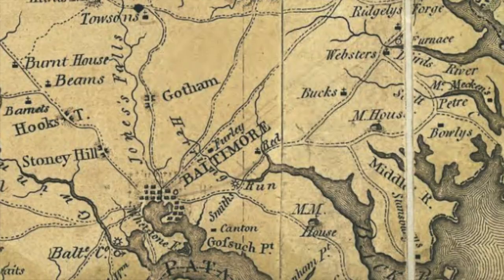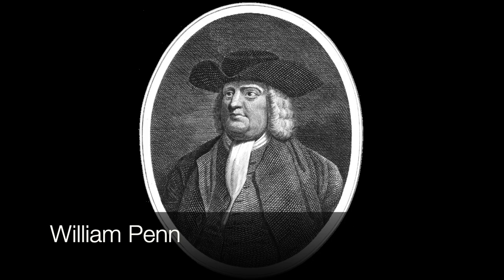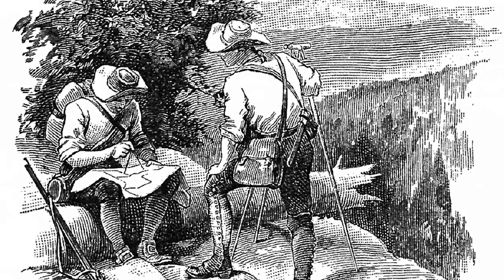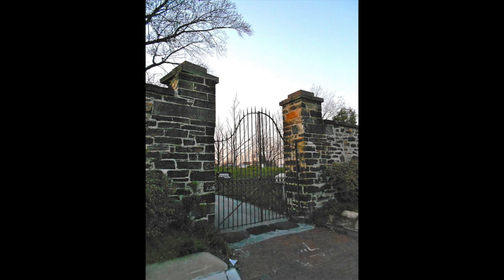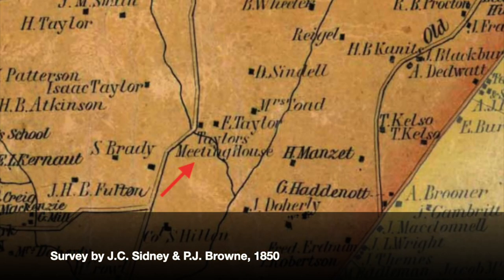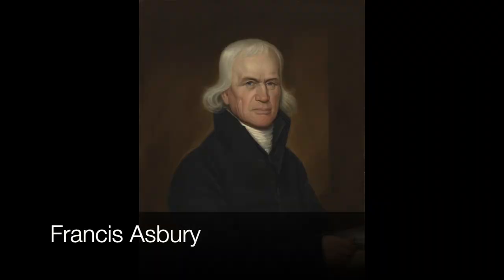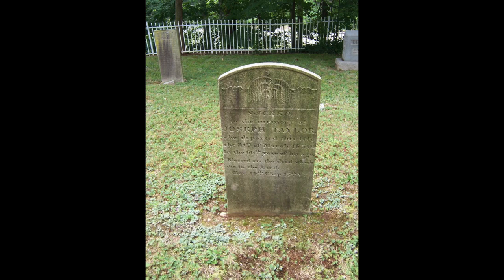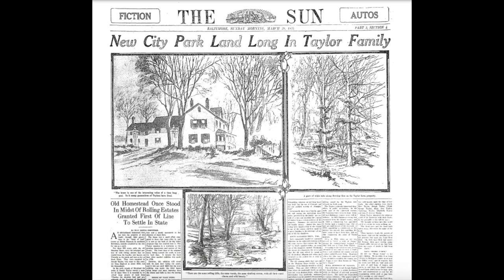Five Minute Histories: Taylor's Chapel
A historic chapel in the middle of a golf course? Baltimore’s got it! Join us today to learn about Taylor’s Chapel in Northeast Baltimore.

This is our series called "Five Minute Histories." Twice a week, we’ll record a short video about a different historic place in Baltimore and post it on our Facebook page and website.